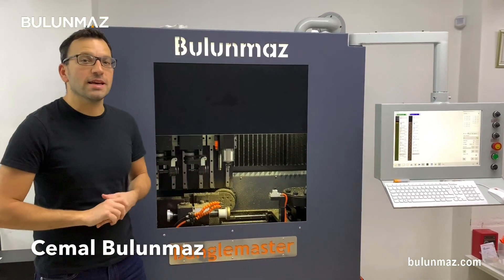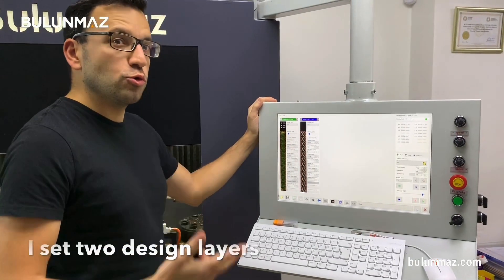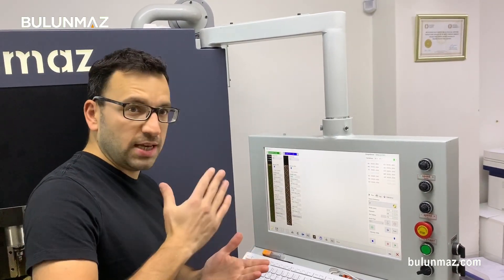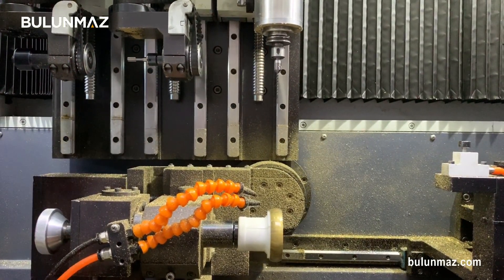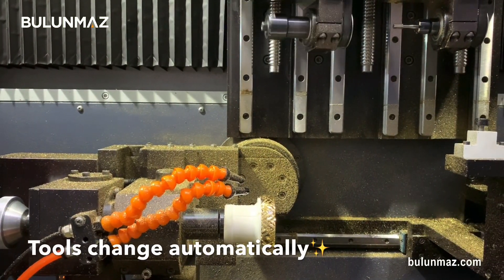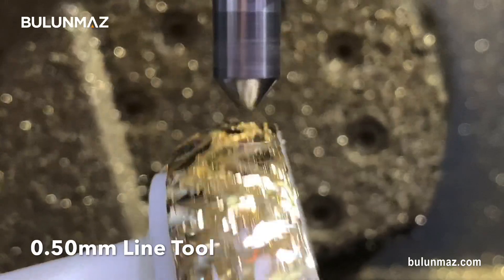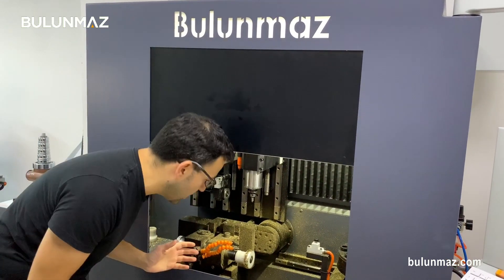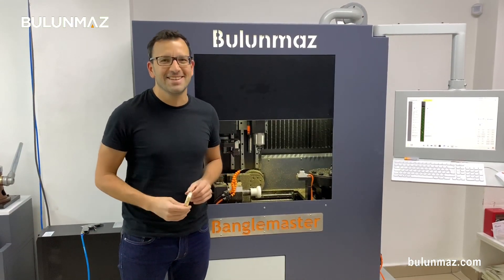BANGLEMASTER | Flash CNC Bangle (BulunmazB11)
BANGLEMASTER is the easy and fast jewelry production solution. If you want to produce high quality gold bangles with high efficiency, just contact our technicians to learn details of Banglemaster today!

Why Banglemaster is the right choice?
 - Easy to learn the visual controller panel
 - Machine can work rapid because of industrial infrastructure
 - Total isolation for collecting back your gold

 - 3mm LINE / CNC Tool (Shaft:6mm)
 - 3mm 130° Posalux tools